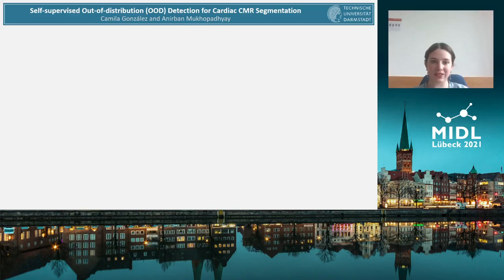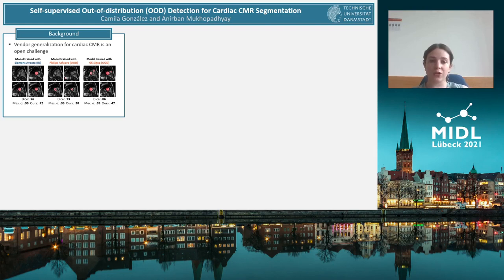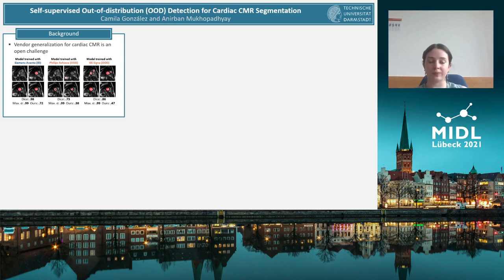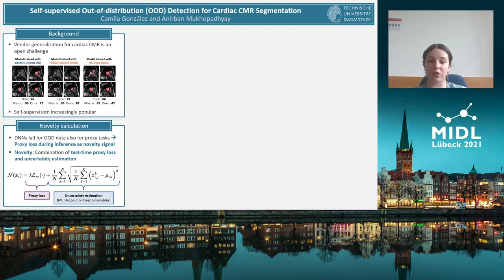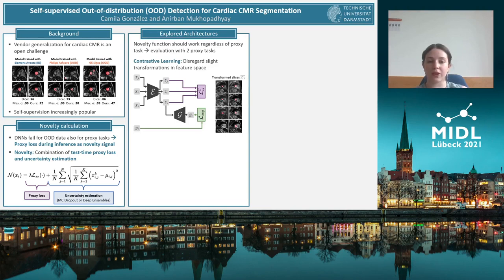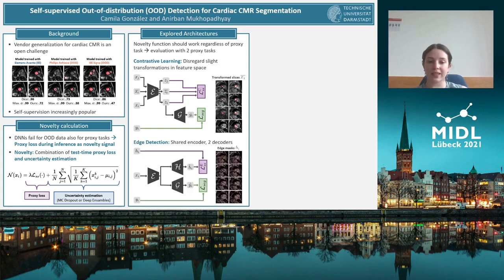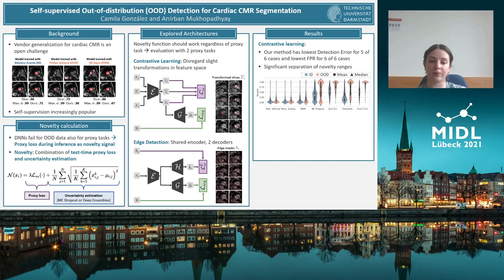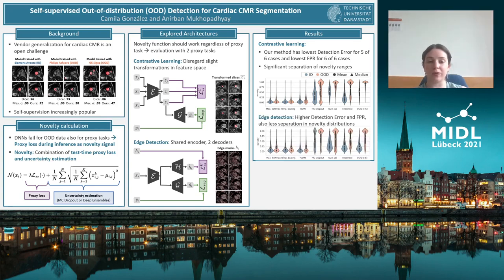MIDL 2021, J9, Gonzalez et. al., Full Paper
J9 - Self-supervised Out-of-distribution Detection for Cardiac CMR Segmentation

Camila Gonzalez, Anirban Mukhopadhyay

Abstract: The segmentation of cardiac structures in Cine Magnetic Resonance imaging (CMR) plays an important role in monitoring ventricular function, and many deep learning solutions have been introduced that successfully automate this task. Yet due to variabilities in the CMR acquisition process, images from different centers or acquisition protocols differ considerably. This causes deep learning models to fail silently. It is therefore crucial to identify out-of-distribution (OOD) samples for which the trained model is unsuitable. For models with a self-supervised proxy task, we propose a simple method to identify OOD samples that does not require adapting the model architecture or access to a separate OOD dataset during training. As the performance of self-supervised tasks can be assessed without ground truth information, it indicates during test time when a sample differs from the training distribution. The proposed method combines a voxel-wise uncertainty estimate with the self-supervision information. Our approach is validated across three CMR datasets and two different proxy tasks. We find that it is more effective at detecting OOD samples than state-of-the-art post-hoc OOD detection and uncertainty estimation approaches.